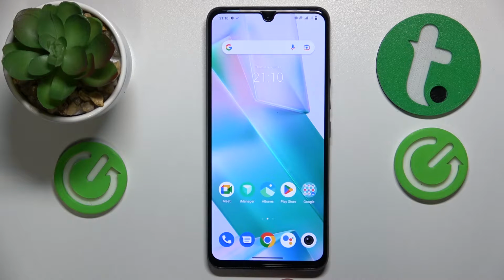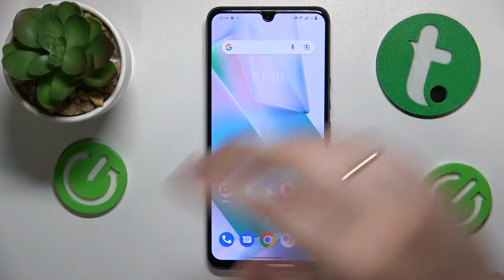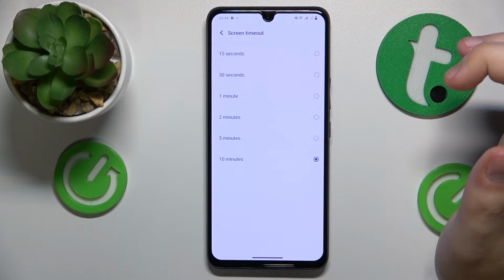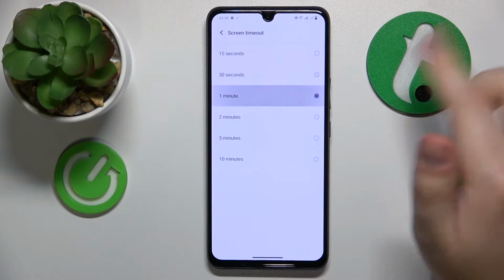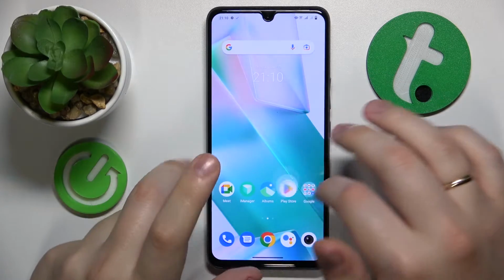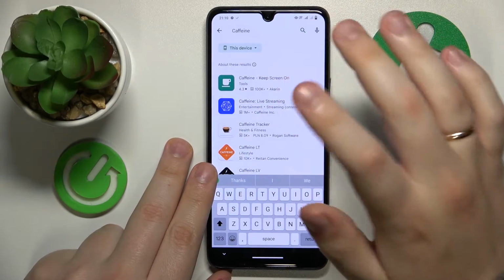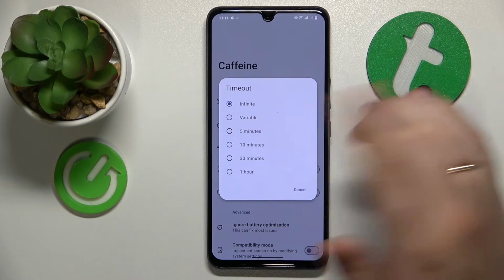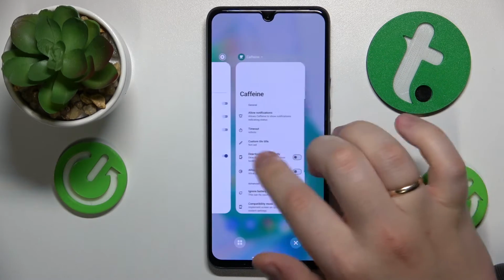How to Increase Screen Time in VIVO - Increasing the Screen Timeout Value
Are you tired of your VIVO smartphone's screen constantly going dark too quickly? In this helpful tutorial video, we'll guide you through the process of increasing the screen timeout value on your VIVO device. By adjusting the screen timeout, you can ensure that your screen stays on for a longer duration before it automatically locks or turns off. We'll show you step-by-step how to access the display settings on your VIVO phone and navigate to the screen timeout option. You'll learn how to choose from various timeout durations, such as 30 seconds, 1 minute, 2 minutes, or even longer, depending on your preference.

How to increase the value of the screen timeout option on a VIVO phone? How to prevent the screen from automatically going to sleep on a VIVO device? How to change the auto screen off value on a VIVO smartphone?